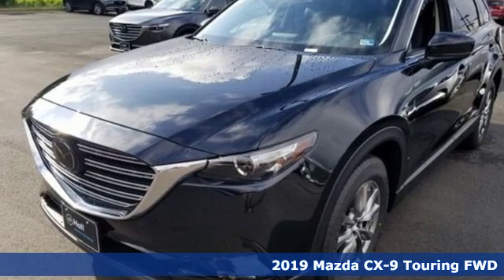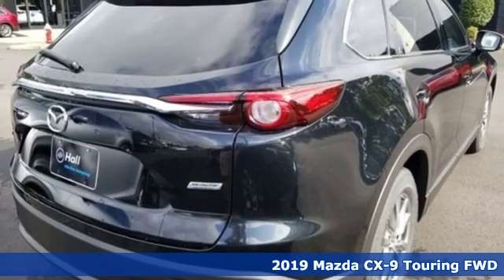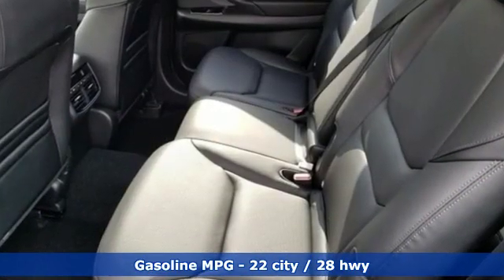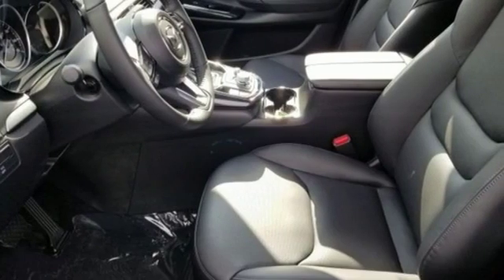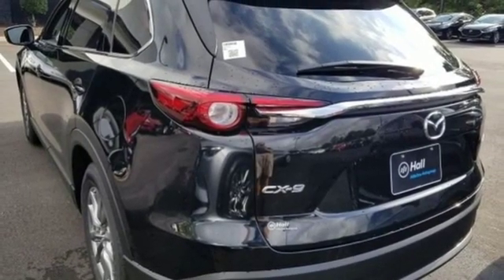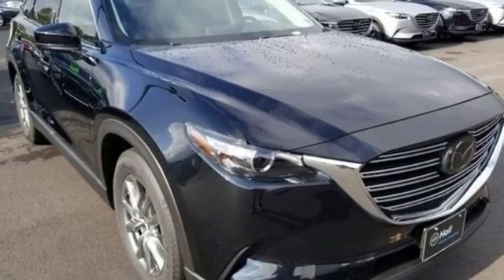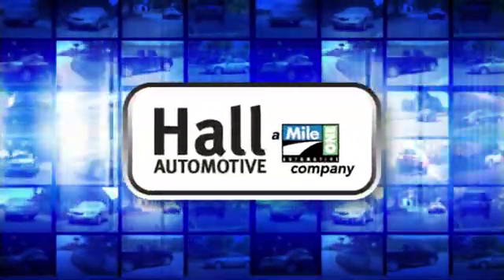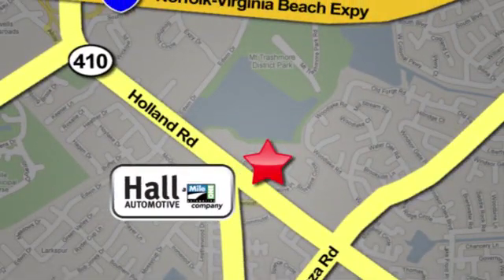New 2019 Mazda CX-9 Virginia Beach VA Norfolk, VA #1090656 - SOLD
Year: 2019
Make: Mazda
Model: CX-9
Trim: Touring
Engine: 2.5L 4-Cylinder
Transmission: 6-Speed Automatic
Color: Black
Interior: Black
Stock #: 1090656
VIN: JM3TCACY6K0333891
3rd row seats: split-bench, 4-Wheel Disc Brakes, 6 Speakers, ABS brakes, Aha Internet Radio, Air Conditioning, AM/FM radio, Anti-whiplash front head restraints, Auto High-beam Headlights, Auto-dimming Rear-View mirror, Automatic temperature control, Axle Ratio: 4.411, Blind spot sensor: Blind Spot Monitoring warning, Brake assist, Bumpers: body-color, Compass, Delay-off headlights, Distance pacing cruise control: Mazda Radar Cruise Control (MRCC), Driver door bin, Driver vanity mirror, Dual front impact airbags, Dual front side impact airbags, E911 Automatic Emergency Notification, Electronic Stability Control, Emergency communication system: MAZDA CONNECT, Exterior Parking Camera Rear, Four wheel independent suspension, Front anti-roll bar, Front Bucket Seats, Front Center Armrest, Front dual zone A/C, Front reading lights, Fully automatic headlights, Garage door transmitter: HomeLink, Heated door mirrors, Heated Front Bucket Seats, Heated front seats, Illuminated entry, Infotainment System Voice Command, Leather Shift Knob, Leather steering wheel, Leather-Trimmed Seats, Low tire pressure warning, Occupant sensing airbag, Outside temperature display, Overhead airbag, Overhead console, Pandora Internet Radio, Panic alarm, Passenger door bin, Passenger vanity mirror, Power door mirrors, Power driver seat, Power Liftgate, Power passenger seat, Power steering, Power windows, Radio Broadcast Data System Program Information, Radio data system, Radio: AM/FM Sound System, Rain sensing wipers, Rear air conditioning, Rear anti-roll bar, Rear reading lights, Rear seat center armrest, Rear window defroster, Rear window wiper, Remote keyless entry, SMS Text Msg Audio Delivery & Reply, Speed control, Speed-sensing steering, Split folding rear seat, Spoiler, Steering wheel mounted audio controls, Stitcher Internet Radio, Tachometer, Telescoping steering wheel, Tilt steering wheel, Traction control, Trip computer, Turn signal indicator mirrors, Variably intermittent wipers, and Wheels: 18" x 8"J Aluminum Alloy. *Every Internet Price includes current applicable manufacturer rebates, incentives, and dealer discounts. Some incentives may require financing through the manufacturera€TMs finance company on approved credit. You may also qualify for additional manufacturer incentive programs (e.G., College graduate, owner loyalty, and military). See dealer for more details about these programs. Your additional costs are sales tax, tag and title fees for the state in which the vehicle will be registered, any dealer-installed options (if applicable) and a $699 dealer processing fee (Virginia, North Carolina). Prices are subject to change, and prior sales are excluded. While every reasonable effort is made to ensure the accuracy of this information, we are not responsible for any errors or omissions contained on these pages. Please verify any information in question with the dealer. Price includes: $2,000 - Customer Cash. Exp. 10/31/2019, $500 - Customer Cash. Exp. 10/31/2019

Address:
4372 Holland Rd